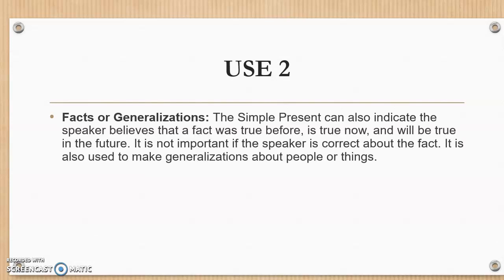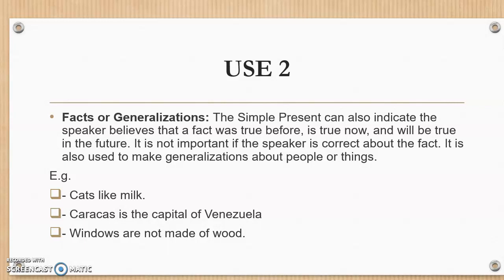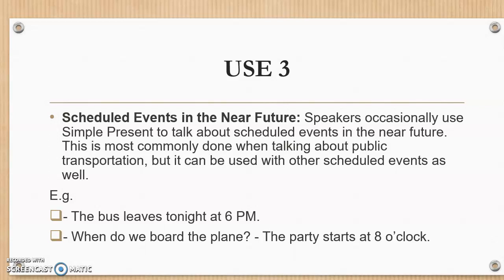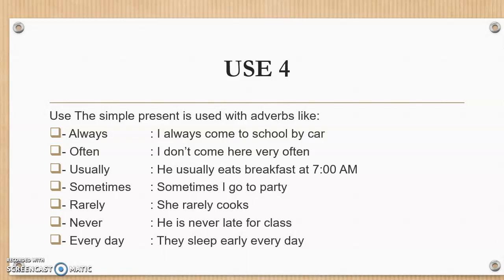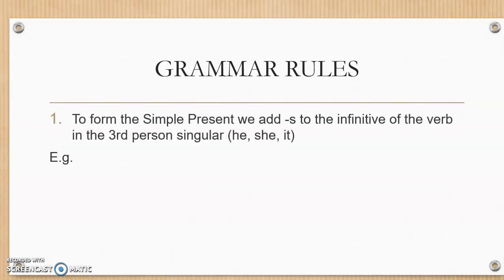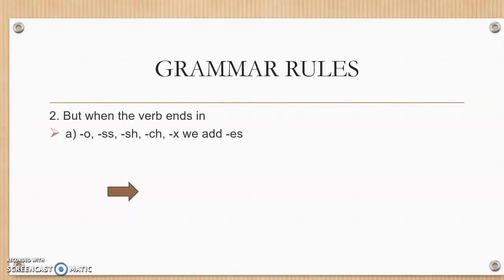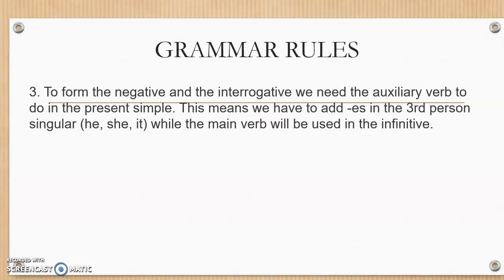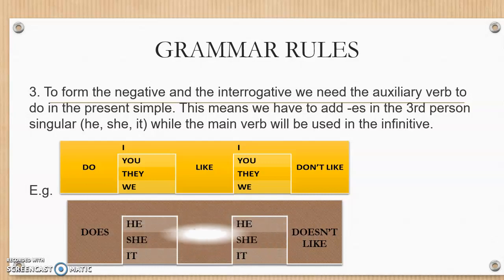English: Simple Present Tense Part 1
silahkan Tulis Hadir Di Kolom Komentar
Dan Nama Harus Sesuai Dengan Yang Tertera Di Absen.

Jika Tidak. Maka Saya Anggap Tidak Masuk Kelas.

May You Have a Nice Day